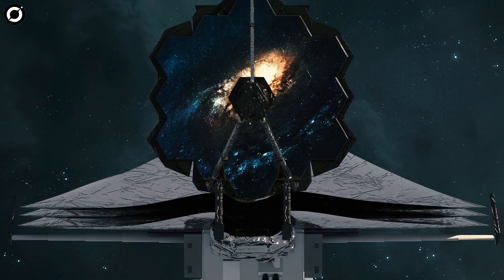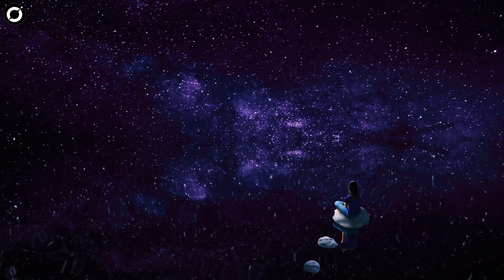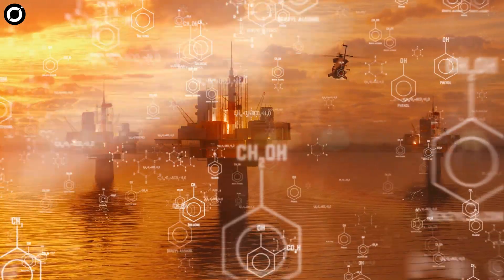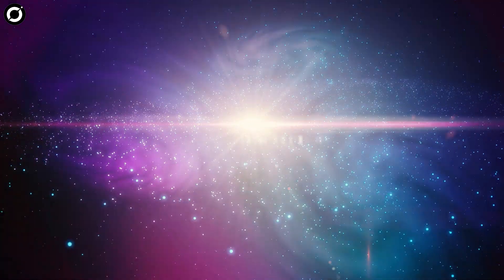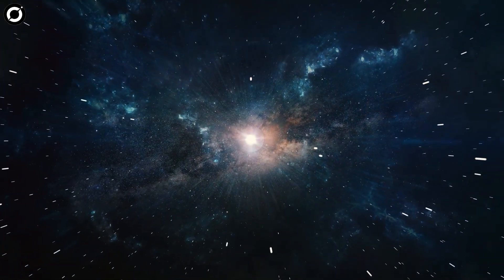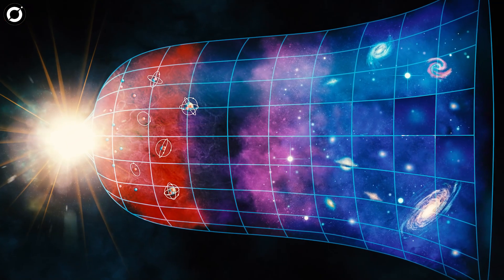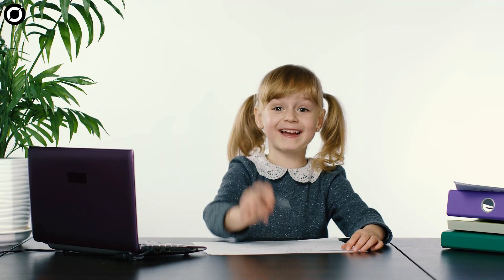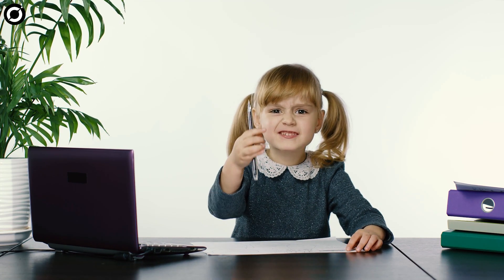James Webb Space Telescope's Latest Discovery SHOCKS The Entire Science Community!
Check out this video on how NASA's James Webb Space Telescope has just made a discovery so bizarre that it has shocked the entire scientific community.

Utilizing the James Webb Space Telescope, astronomers have detected signs of intricate organic compounds, resembling substances such as smoke or smog, within a remote galaxy.

This discovery represents the earliest instance of complex organic molecules detected by humans in the universe. What this achievement accomplishes is that it extends the previous record for such detections by approximately an additional billion years.

These chemical substances have been identified within an early galaxy that came into existence when the universe was at roughly 10% of its present age.